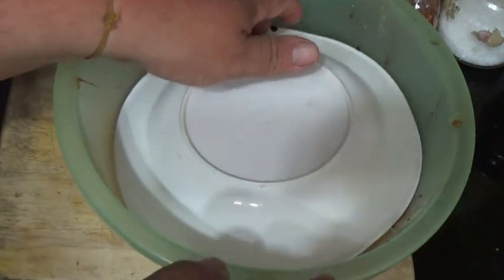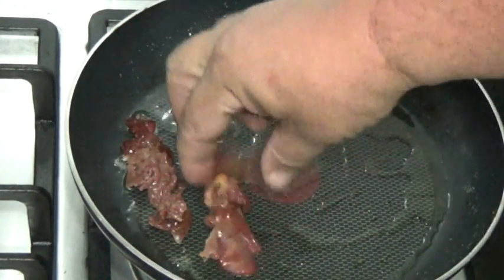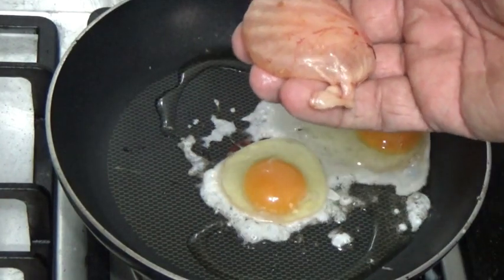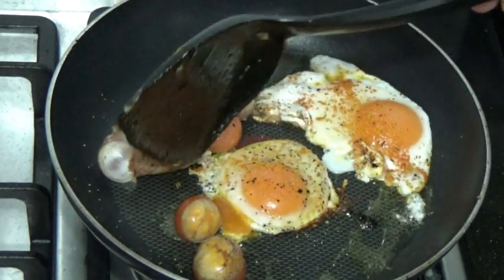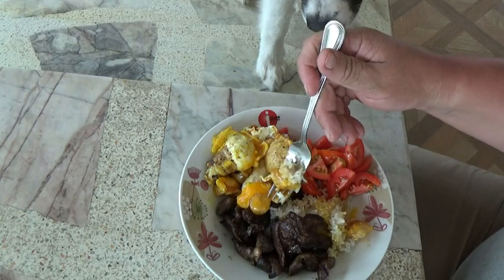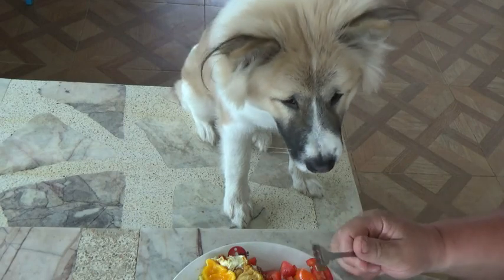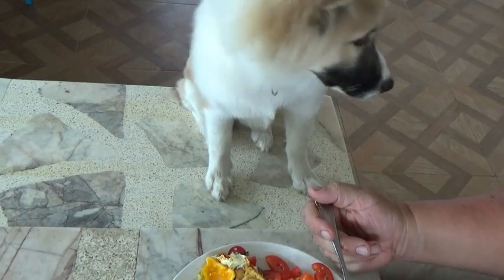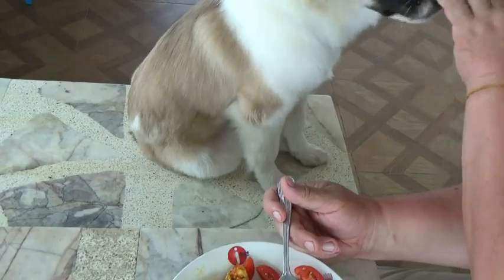Farmer Breakfast - The Day After Butchering Chickens.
May not be everyone's idea of a good breakfast but this is a nice treat for me, Not much get wasted around here, The only thing not eaten is the toe nails.